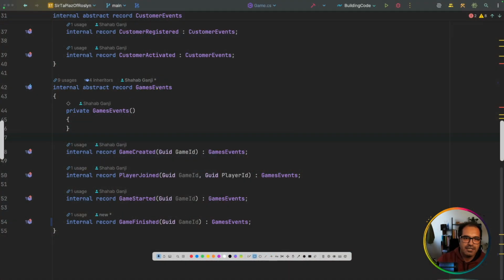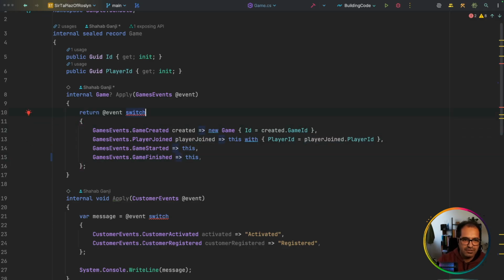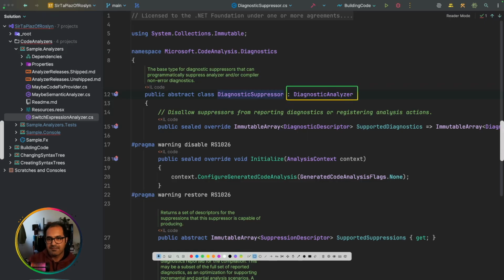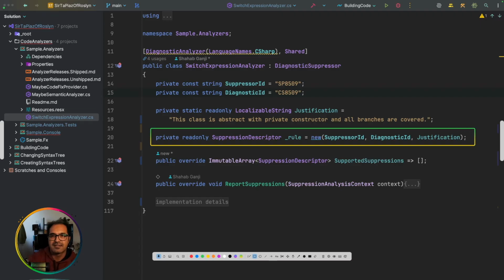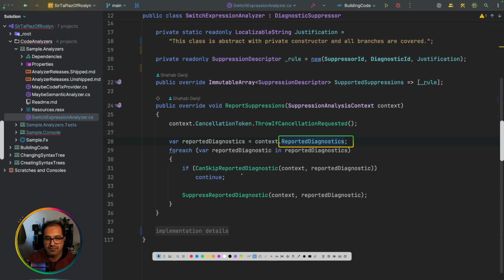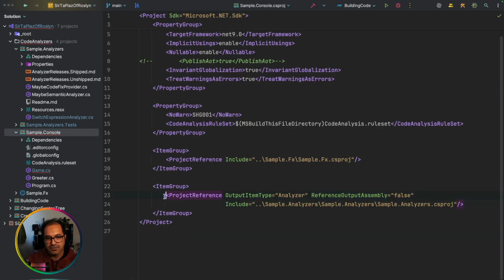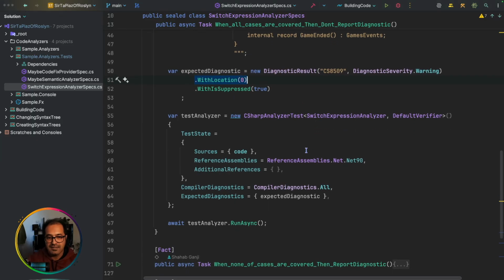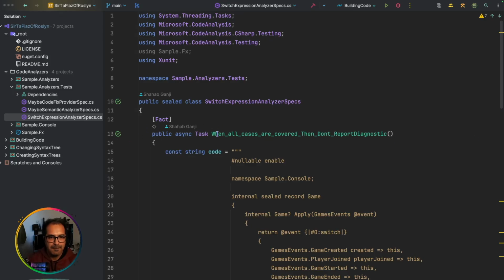Inside Out - Roslyn - E09 - Diagnostic Suppressor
There are various ways how a developer could configure a DiagnosticAnalyzer to be suppressed or change its configuration such as its severity level. But those are static, what if we want a DiagnosticAnalyzer to be suppressed if and only if a certain condition is true? This is where DiagnosticSupressor comes handy and we want to explore in this video!

* [To Warn or Not to Warn: The Art of Suppressing and Enforcing Diagnostics]

Story:

0:06 Introduction
0:55 Describing the Switch Expression Pattern Matching Problem
4:03 What is a Diagnostic Suppressor
5:15 Implement our diagnostic suppressor
9:19 Testing our diagnostic suppressor in Action
11:00 Writing tests for our diagnostic suppressors
13:34 Wrapping up